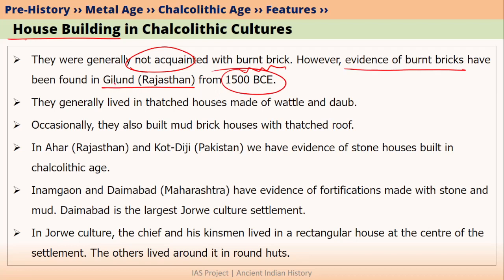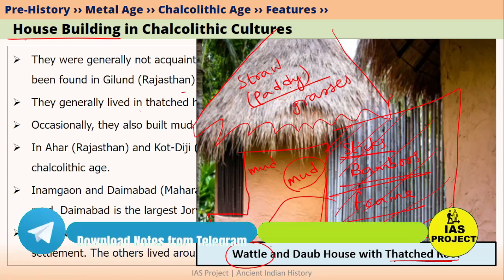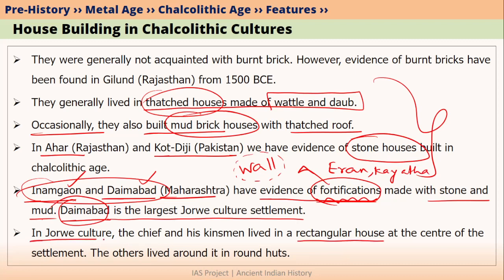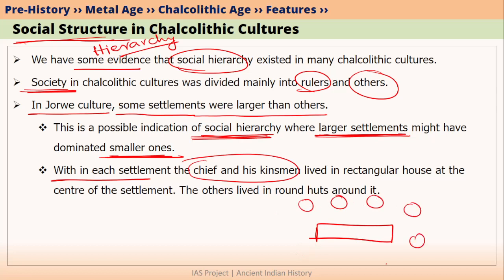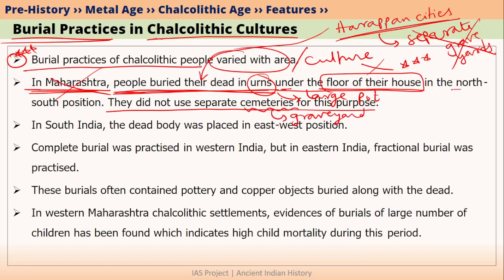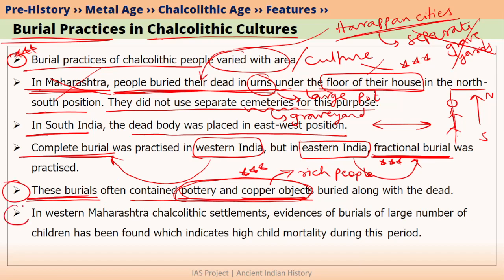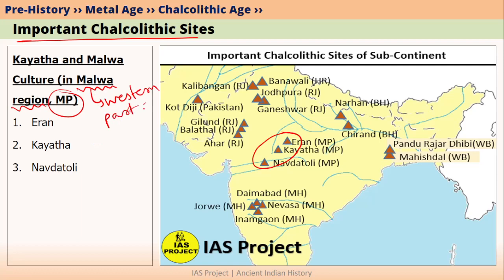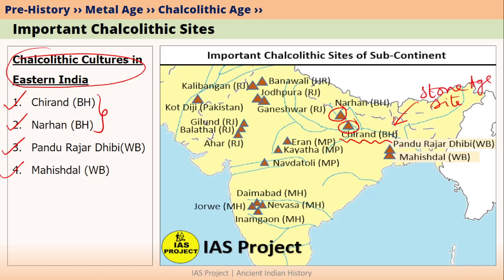Burials in Chalcolithic (Copper Stone) Culture - UPSC Ancient Indian History ENGLISH - L 039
This Ancient India video on Chalcolithic (Copper Stone Culture) Age in India - House Building, Social Hierarchy and Burial Practices explained in English has Complete Ancient Indian History for UPSC IAS Civil Services 2023 Prelims, Mains.
Ancient History of India (UPSC IAS English Explanation) Lectures cover History - NCERT,  RS Sharma,  AL Basham, Poonam Dalal Dahiya, Tamil Nadu Board History, UPSC History books.

This video provides lecture/lesson on Chalcolithic (Copper Stone Culture) Age in India - House Building, Social Hierarchy and Burial Practices explained in English

This video is for ancient indian history / ancient India group 1 and group 2 syllabus of:
Uttar Pradesh Public Services Commission Exam (UPPSC UPPCS Exam)